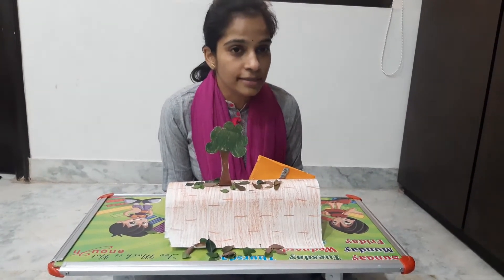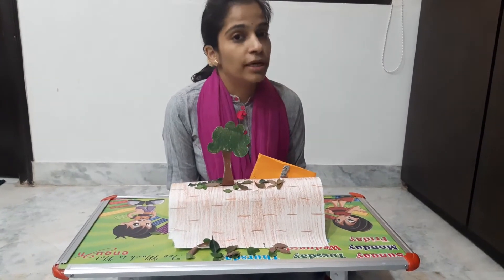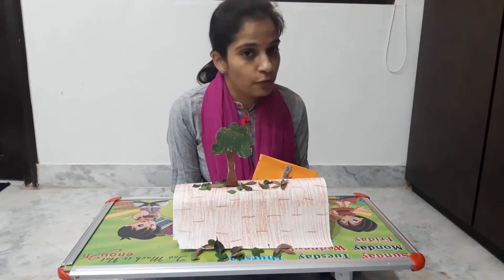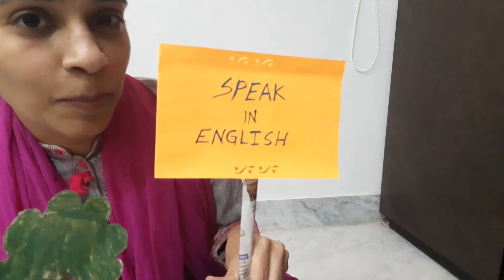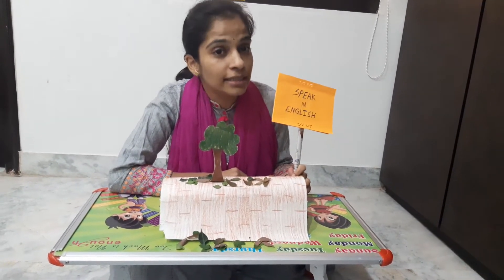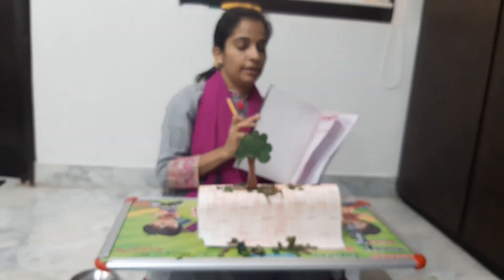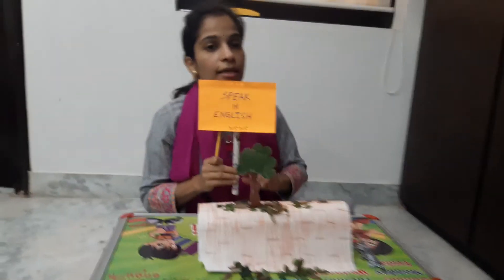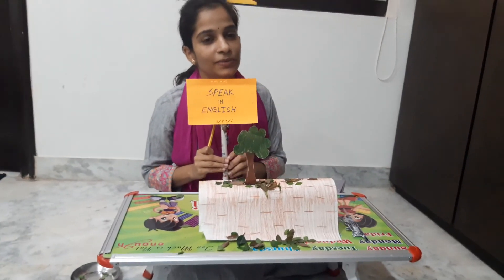Grade 3 Chapter 2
School Name - Navjeevan Public School
Grade - 3
Subject - E1
Time point of the assignment - 3 min 28 sec
Due date of the assignment-10-7-20